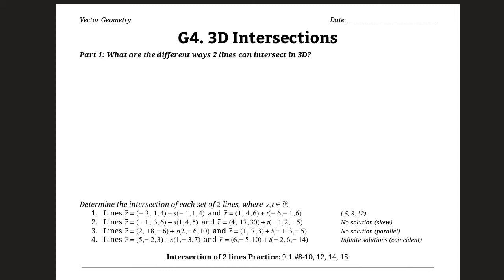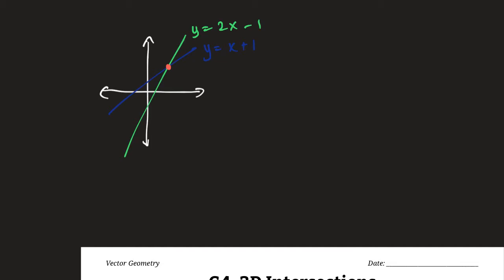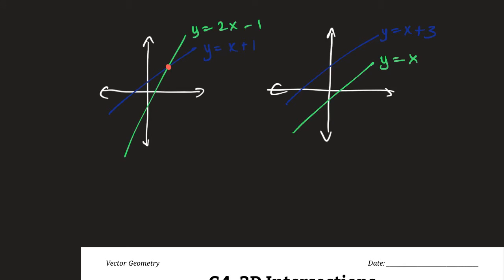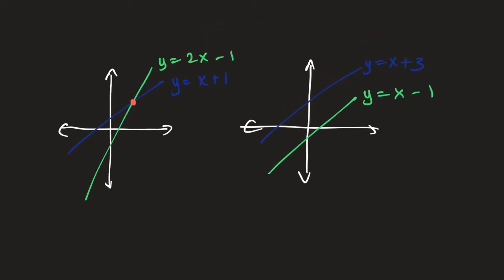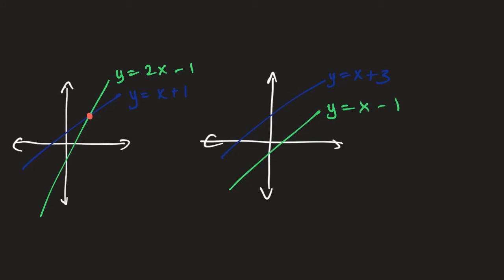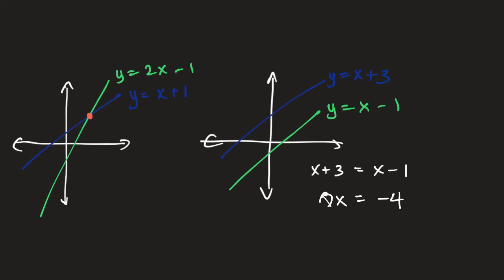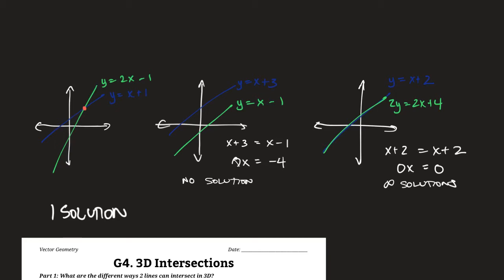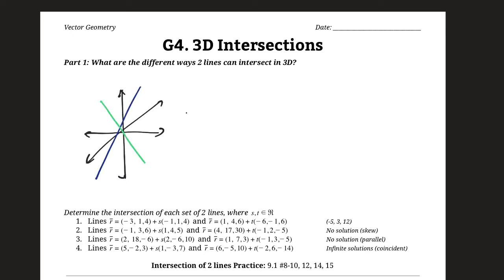3D Intersections Part 1: 2 Lines